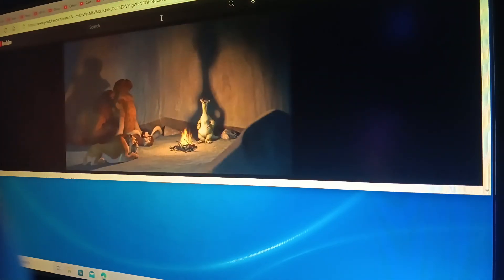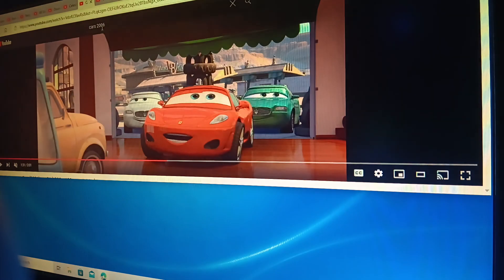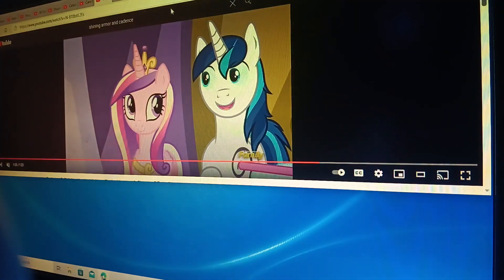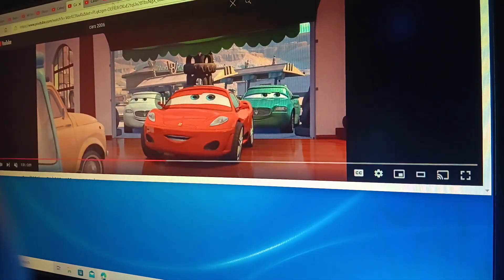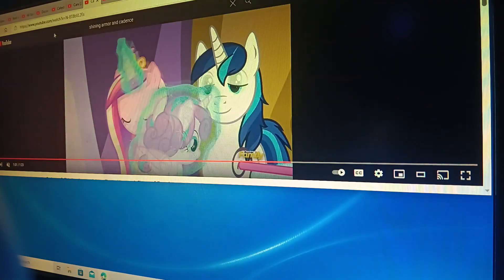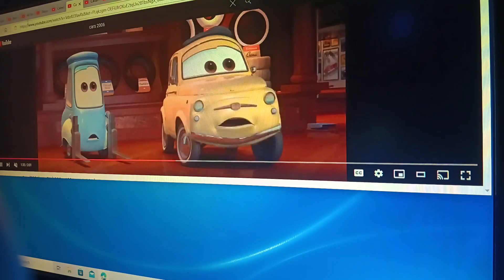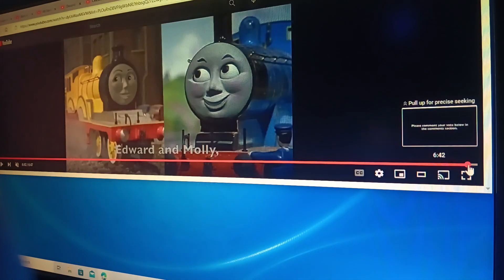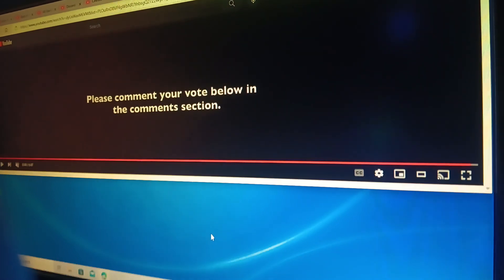Lightning McQueen 2 (Shrek 2) Far Far Away Idol (Version 2)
I want to make a Version of Far Far Away Idol. When Starlight and Trixie was retired.

So, who could vote the characters who well win the song.

Vote:
Tow Mater
Sid the Sloth
Moe
Pikachu
Jackson Storm
Mario, Luigi, Yoshi, and Wario
Dug
Sea Captain
Satin and Chenille, and DJ Suki
Guy Daimond, Cooper, Biggie and Mr. Dinkles, Smidge, and Fuzzbert
Lowtone, Holly, Dante, and Synth
Poppy and Branch
Finn McMissile
Lightning McQueen and Shining Amor, and Sally Carrera Mane 6, Celestia, Luna, and Cadence
or Ruby Gillman, Chelsea Van Der Zee, and Agatha Gillman

Cooper: Are you sure you gonna vote you and Branch pooper your body?

Poppy: Yes, I think we'll vote for us.